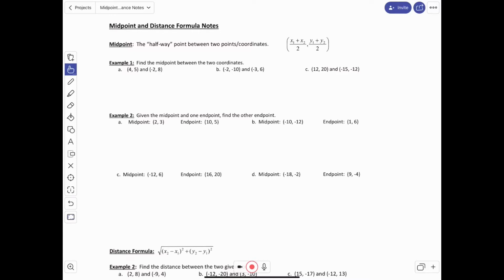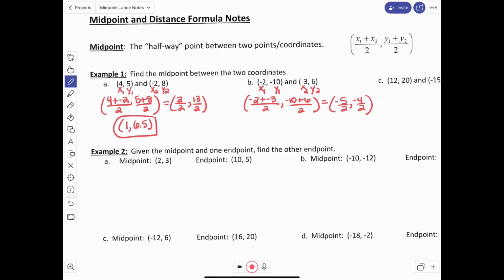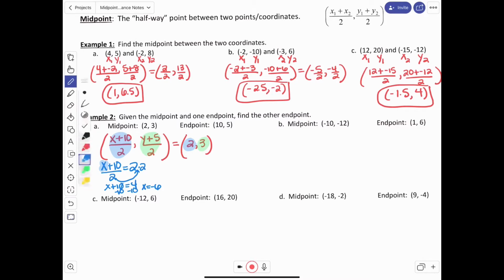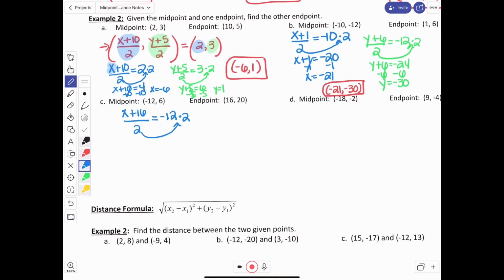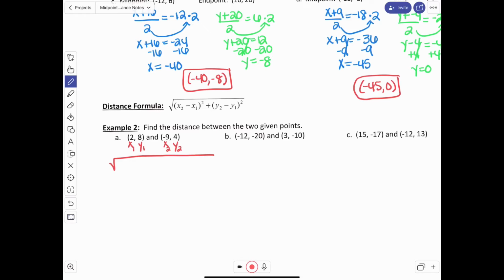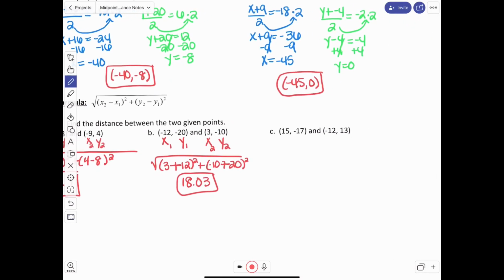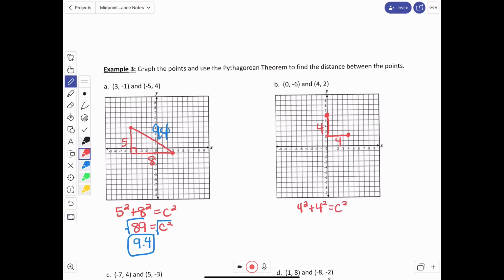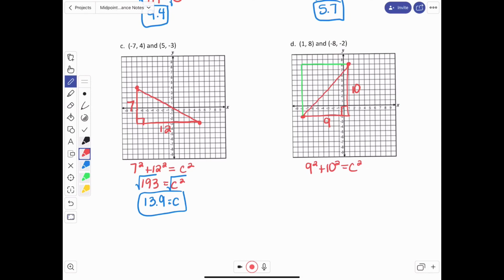Midpoint & Distance Formula